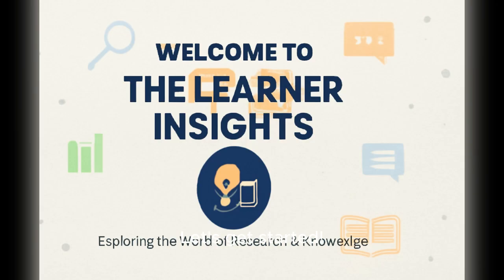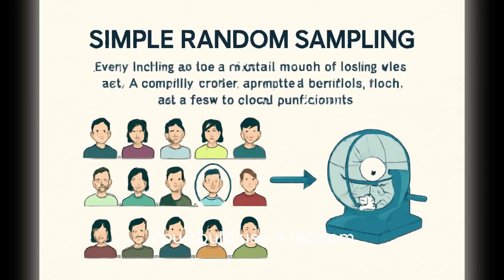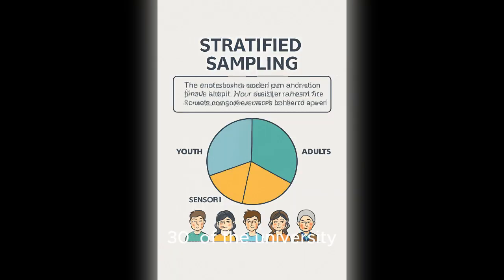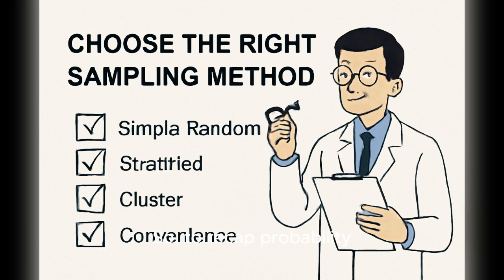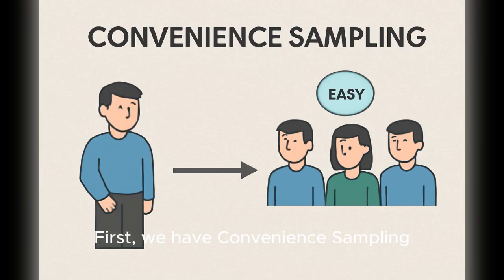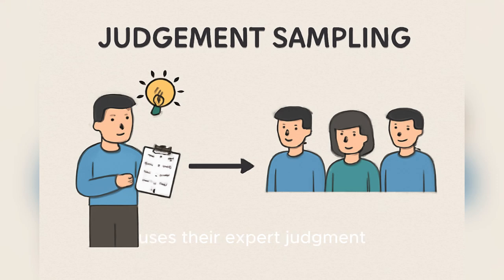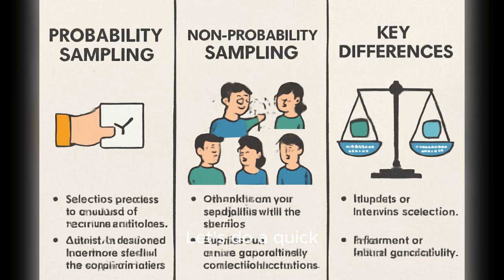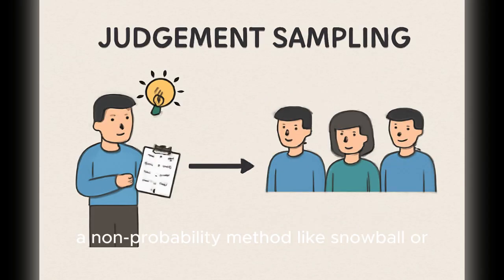Sampling Key Strategies for Effective Research Papers | Art of Academic Writing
In this video, we explore the essential concepts of sampling and the various sampling techniques that are crucial for academic research. Whether you're conducting surveys, experiments, or statistical analysis, understanding the right sampling method is vital for ensuring accurate and reliable results.

🎓 What You’ll Learn in This Video:

What is Sampling? Understanding the basics of sampling in research.

Types of Sampling Techniques: Explore the differences between probability and non-probability sampling methods.

Stratified Sampling

Systematic Sampling

Cluster Sampling

Convenience Sampling

Quota Sampling

Choosing the Right Sampling Method: How to select the appropriate sampling technique for your research project.

Common Challenges in Sampling: Pitfalls to avoid when collecting data for research.

🚀 Why Sampling Matters in Research:
Sampling is a crucial element in research that ensures your findings are both valid and generalizable. By mastering different types of sampling, you can enhance the credibility and accuracy of your academic work.

If this video helped you understand the world of sampling techniques, don’t forget to hit the like button and subscribe to The Learner Insight for more insights on academic writing, research methods, and tips for academic success.

💬 Join the Discussion:
Have questions about sampling methods or want to share your experience with sampling in research?